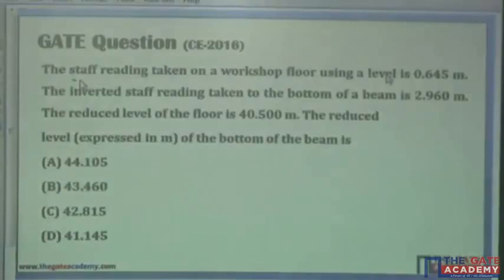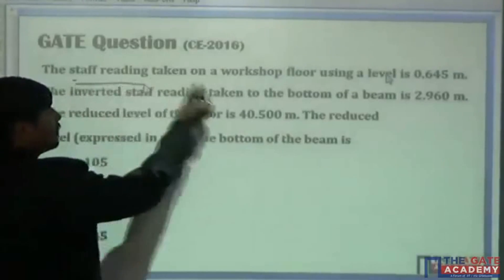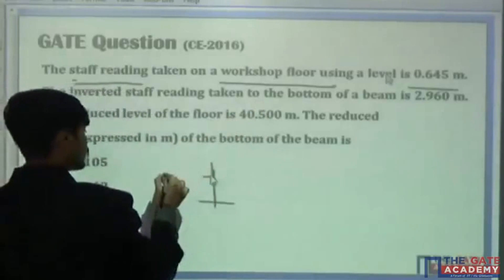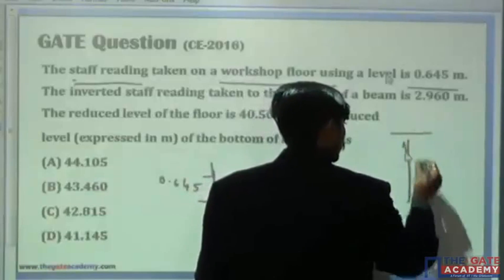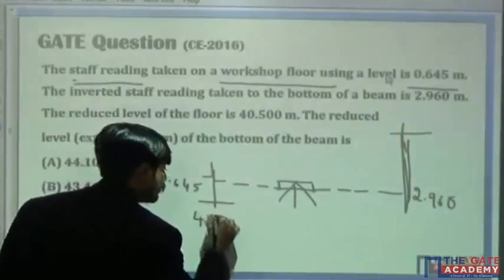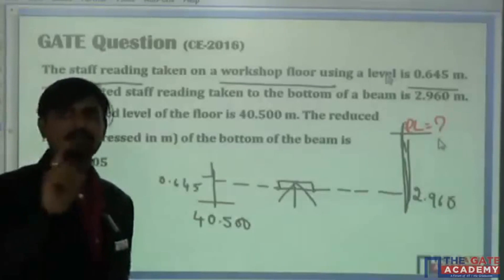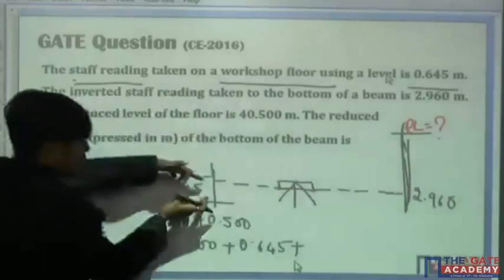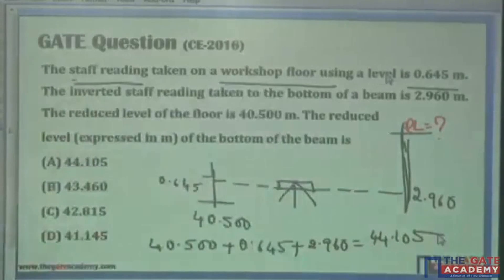GATE Exam Preparation | GATE 2016 Exam Solution | Civil Engineering | Question 25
The video explains GATE 2016 Question & Solution. For GATE 2016 complete Papers with Solutions visit this